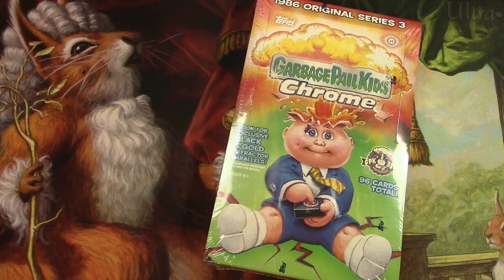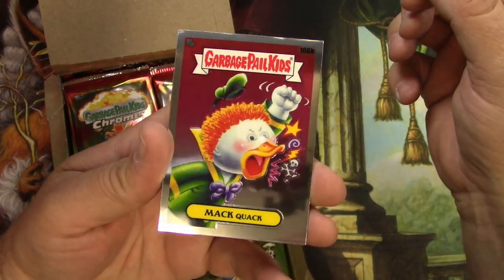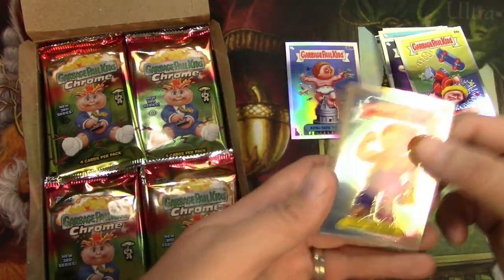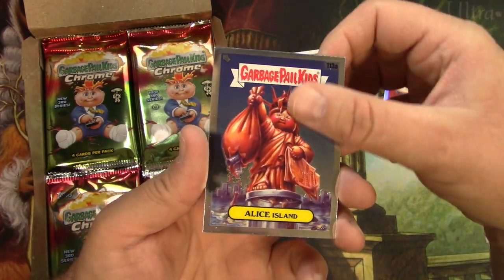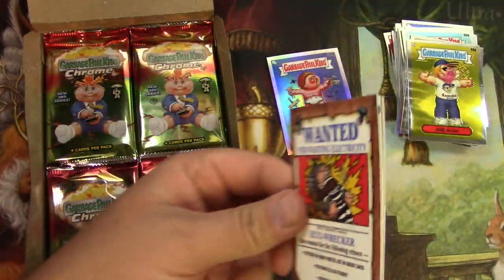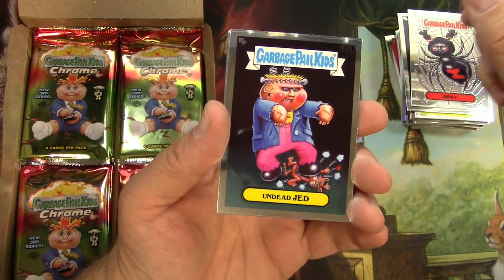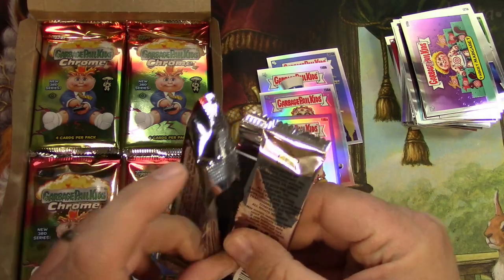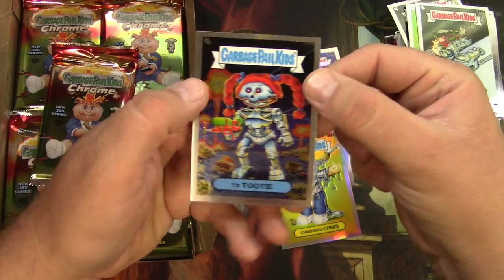GPK Chrome Garbage Pail Kids 35th Anniversary - Trying to crack a full set